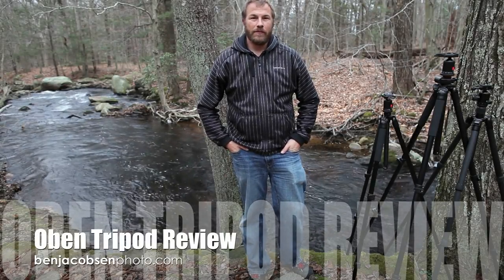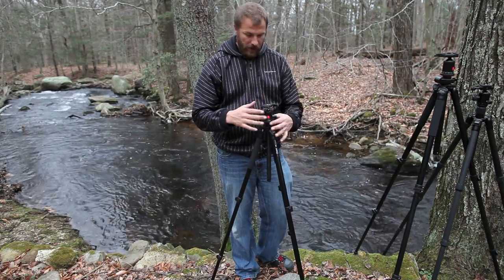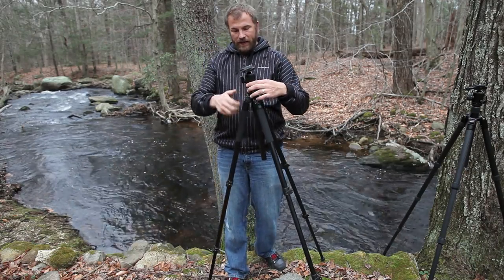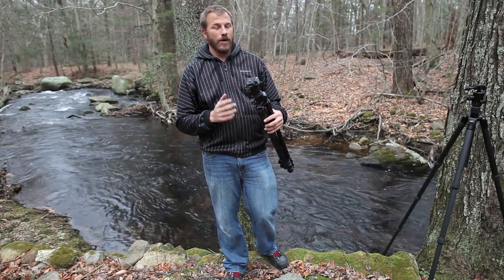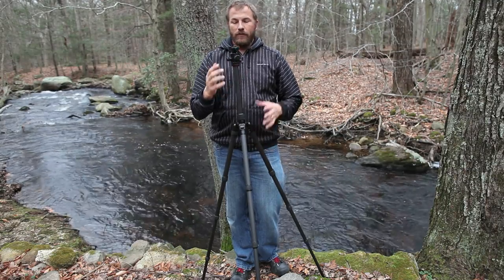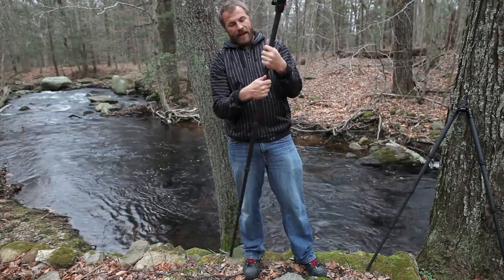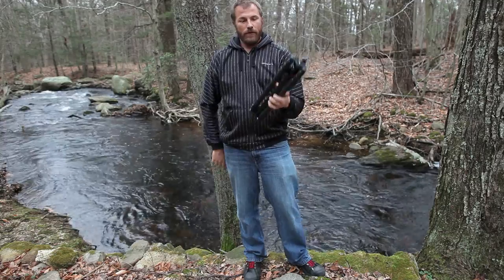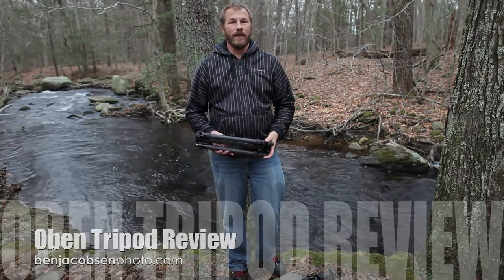oben tripod review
Please go to my blog to see the full review, including links to the tripods shown: